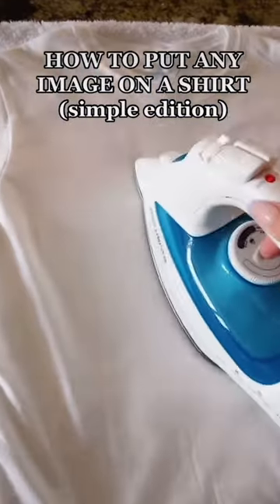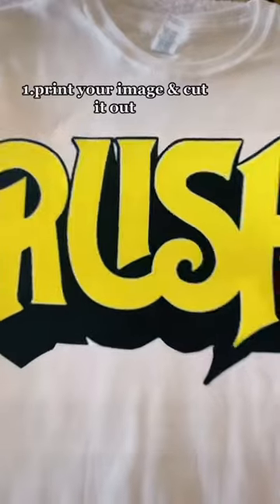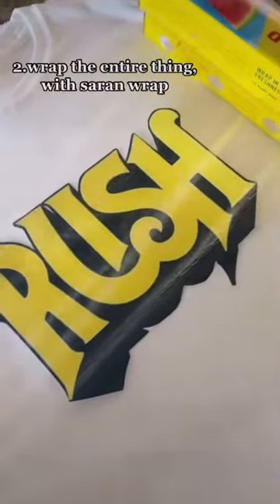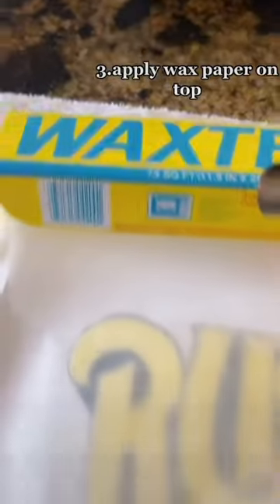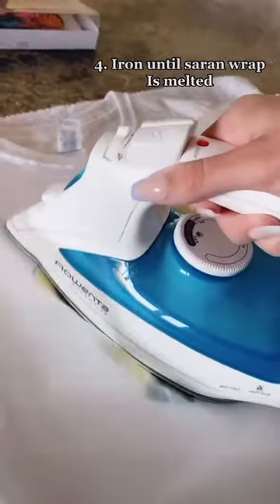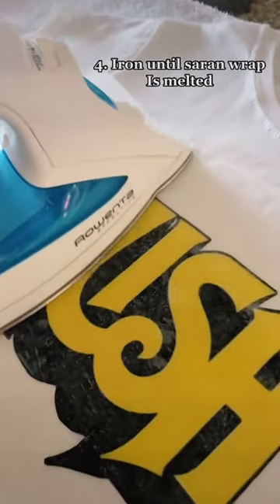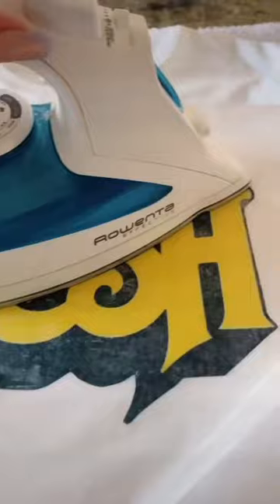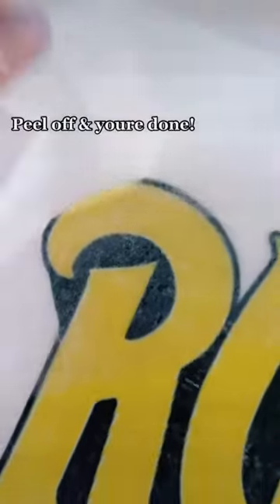How to put any image on a shirt! Used with the supplies I had at home ✂️ Have fun!